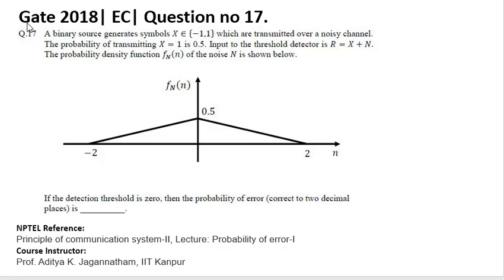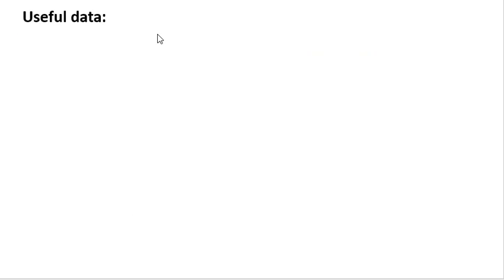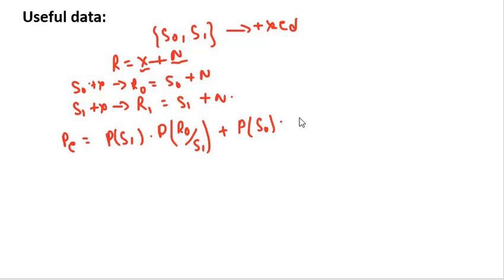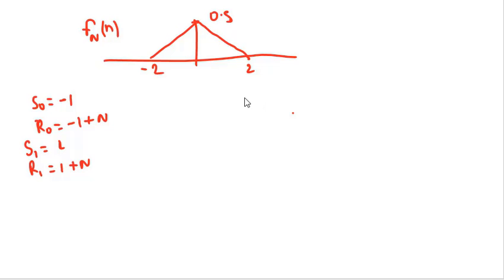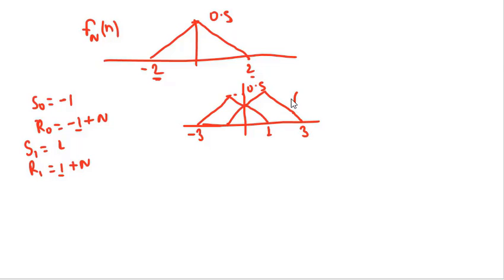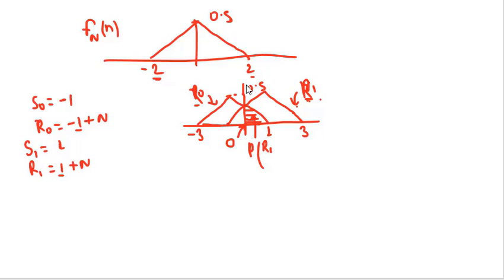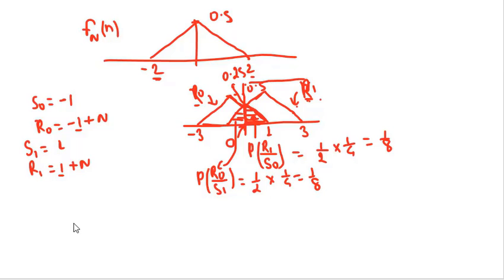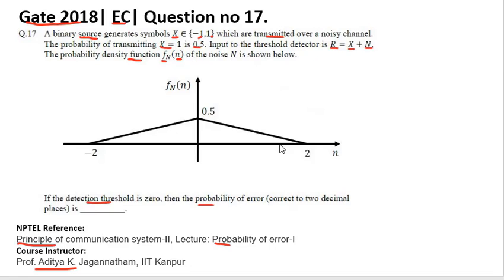Q17 EC 2018